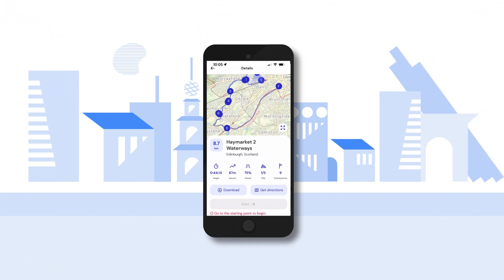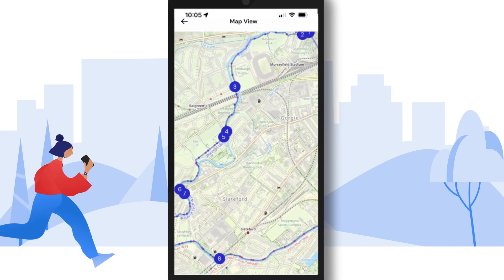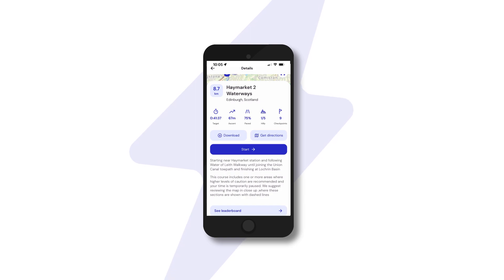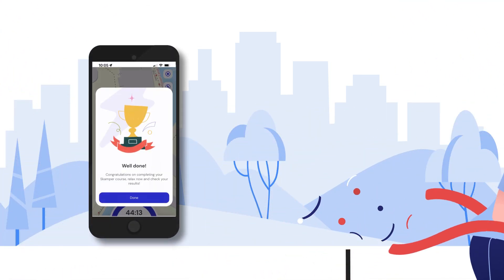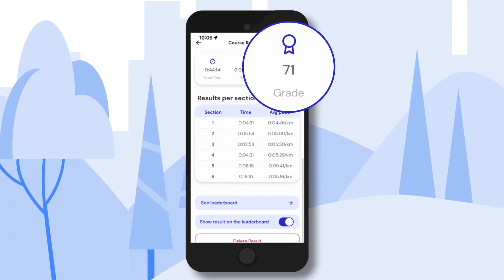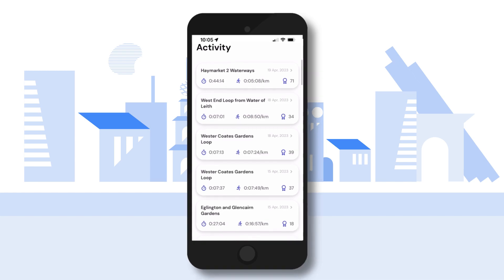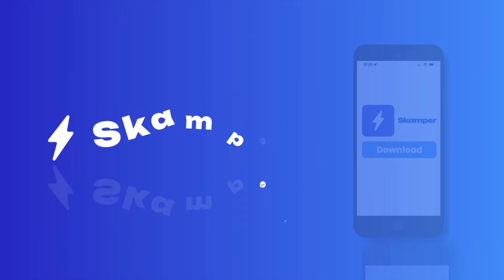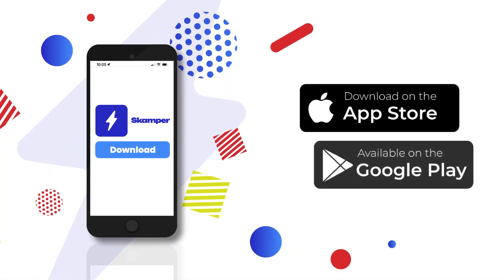Skamper | Client Example 2023 | Squideo Animated Explainer Videos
Squideo is an independent, UK-based, animated explainer video production company, trusted by leading brands across the globe. This video that Squideo created for Skamper is an excellent example of the work we’ve done for the technology industry. Watch the full technology playlist for more examples and find out how Squideo works with you to ensure our videos align with your goals.

If you have a question about our animated explainer video service and what it can do for your business, then feel free to get in touch with us today using our form, or contact us directly at .